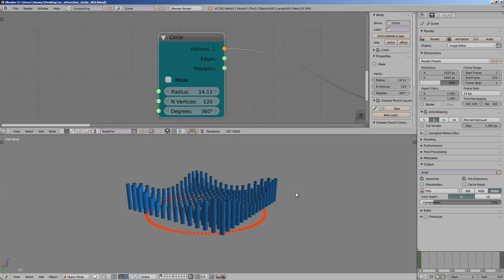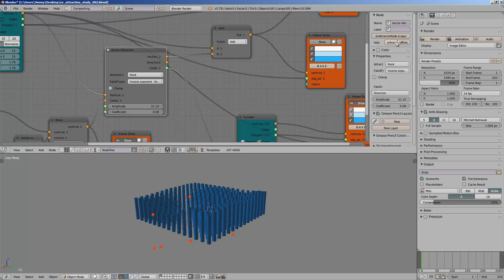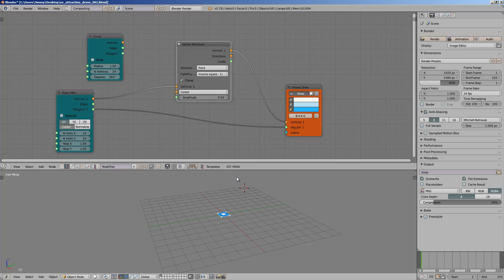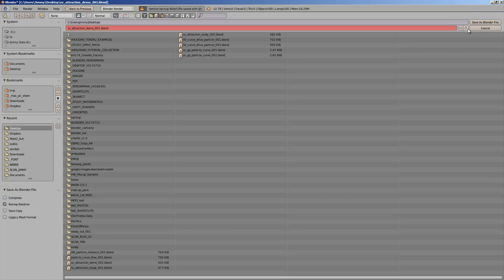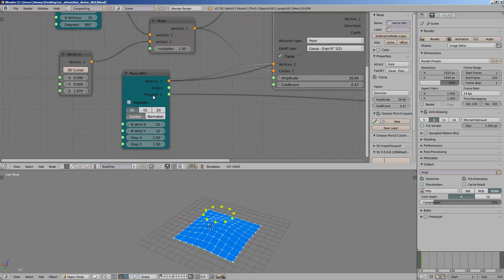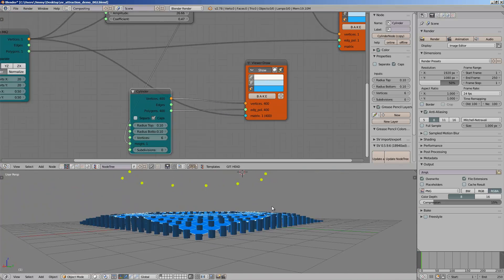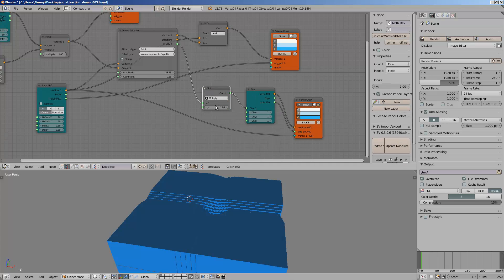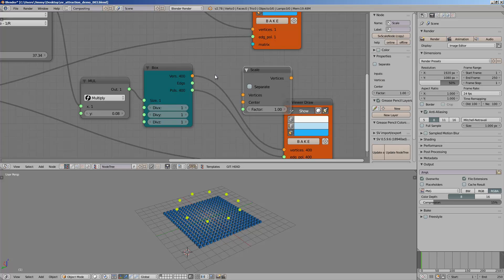BS / SV Vector Attraction Basic (LIVENODING 647)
Here is a quick look at Sverchok Add-On Vector Attraction node. I almost never use this node so far, but I think it's very powerful. I know the fact that Rhino plugin Grasshopper has this node as well. Sverchok aka Cricket add-on has this node as well, basically it allows user to use VECTOR to influence other VECTOR.

This is just a basic video based on the documentation to use this particular node:

The actual usage is much more powerful than this. I might do another demo in next video.

I found this to be similar to AN Offset and also Dynamic Paint.